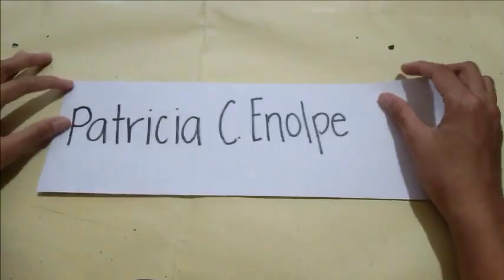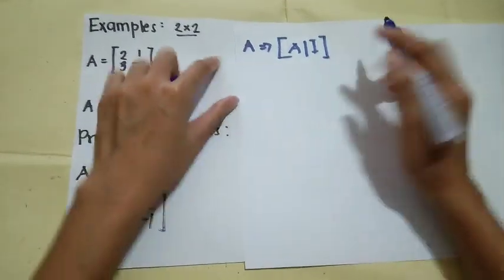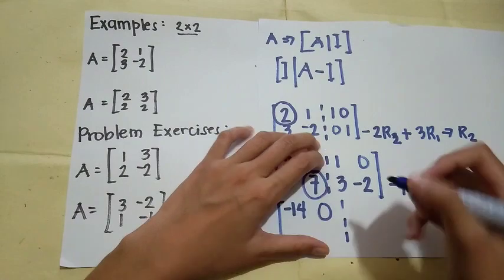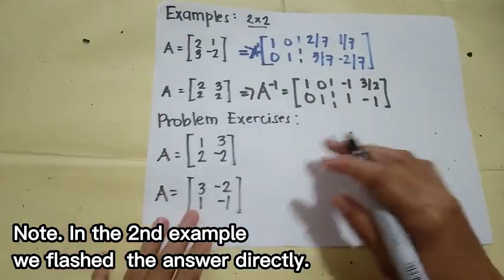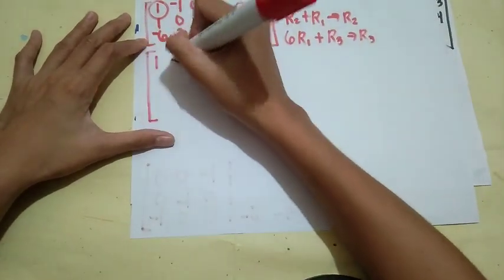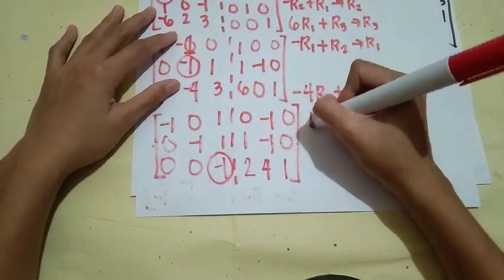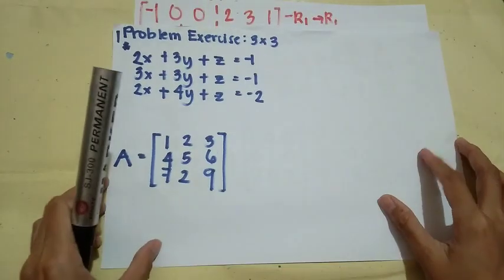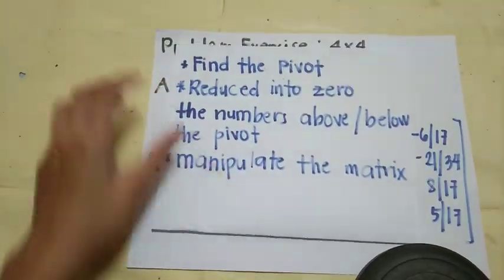Finding The Inverse Using the Identity Matrix By Gauss-Jordan Elimination.